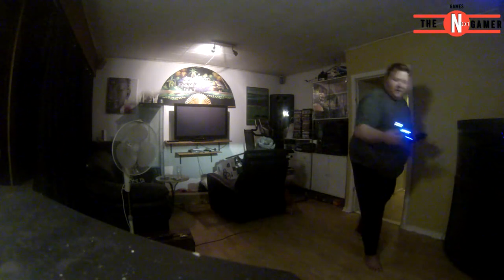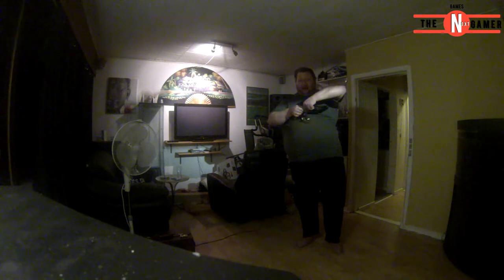Tnts12's V log & Blog Unboxing of a Mini Quard Heli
Hi all. Here is yet a nother Unboxning. I have a Feeling that ill be dooing a lot more of these in the future. Now that im a sub with Loot Crate. And cause of that I'll be doing som Giveaway from thos Loot Crate's.